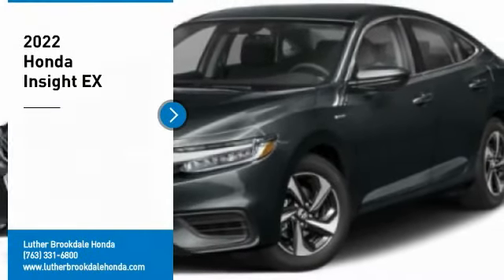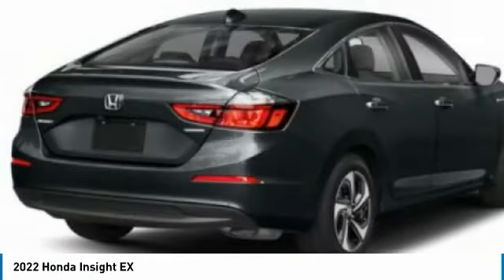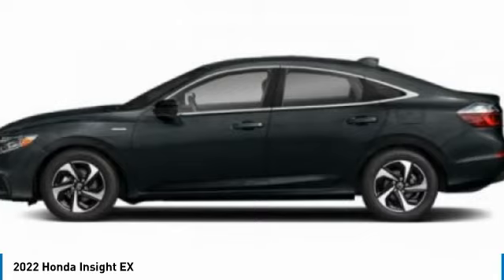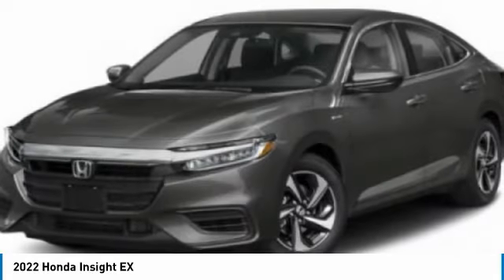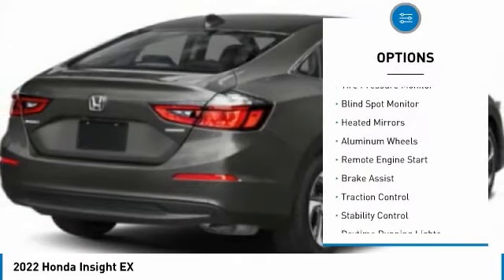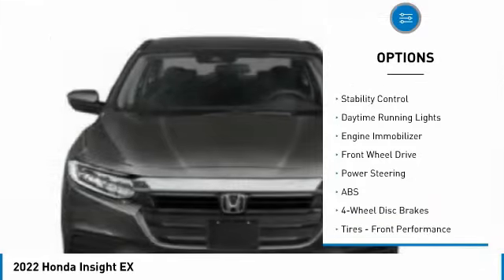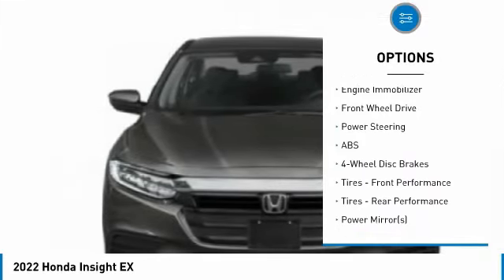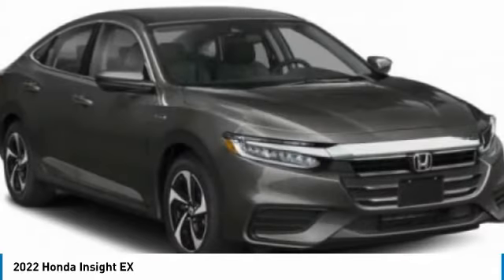2022 Honda Insight Brooklyn Center,Maple Grove,Plymouth,Minneapolis 220111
2022 Honda Insight EX

Pick up this Cosmic Blue Metallic 2022 Honda Insight, available today at Luther Brookdale Honda. This could be the one you've been searching for.